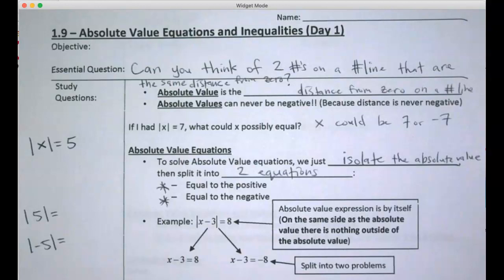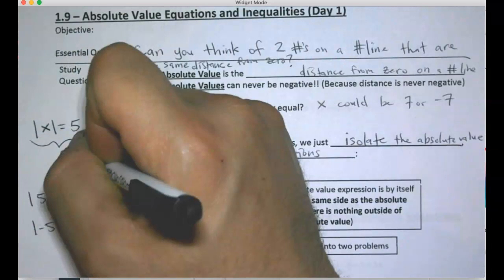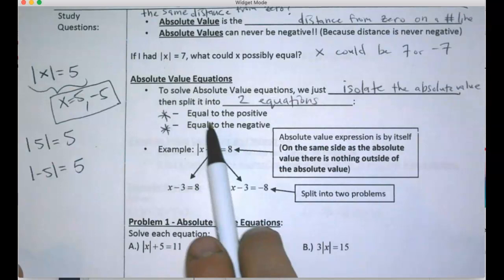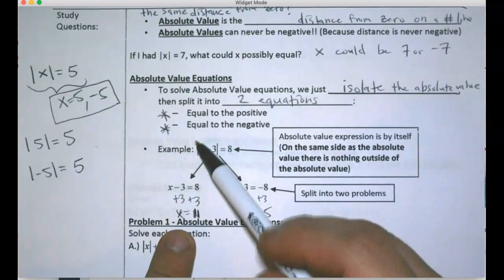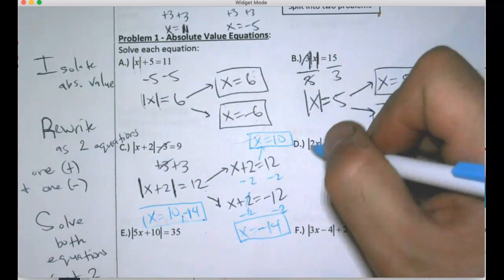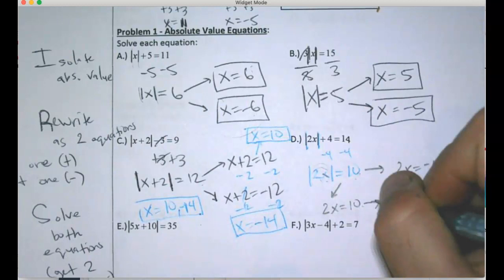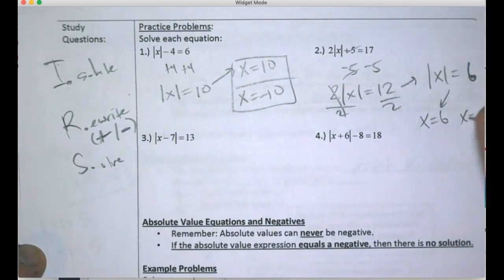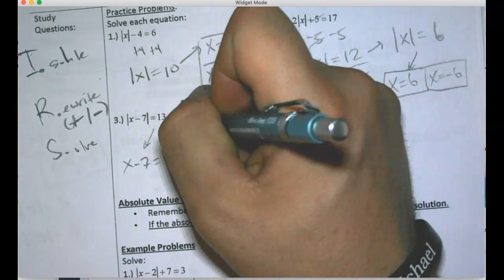Math 1 Notes - Absolute Value Eq's & Ineq's (1.9) video #1